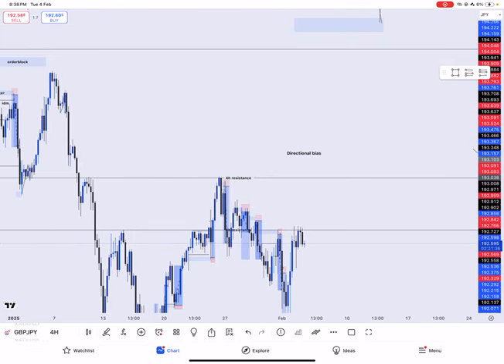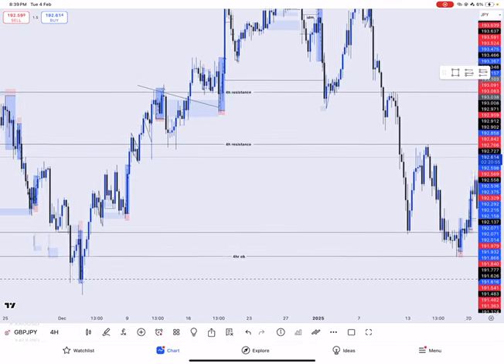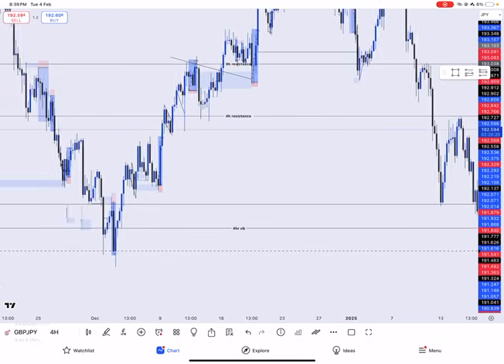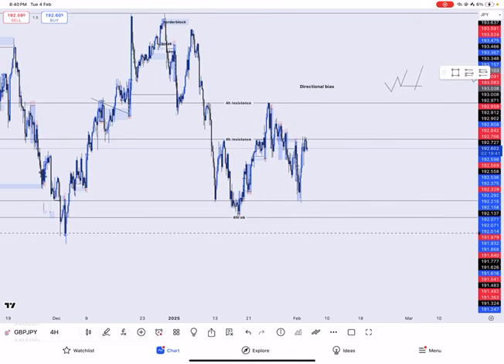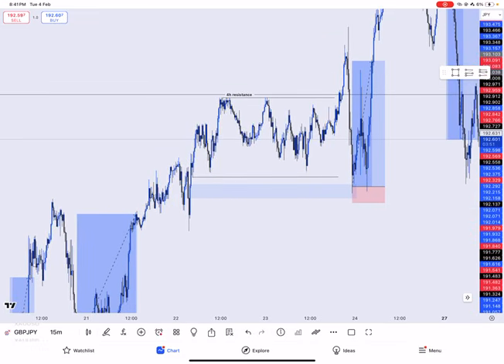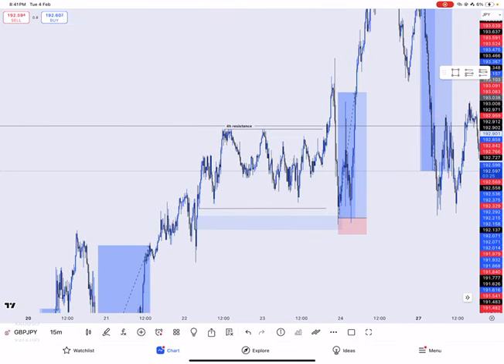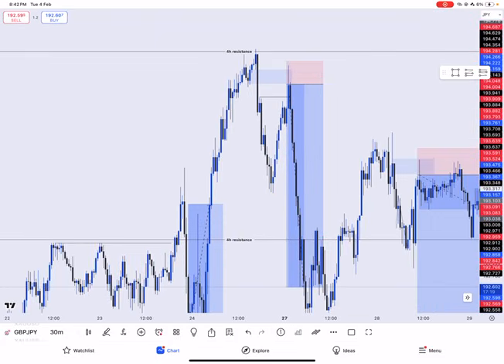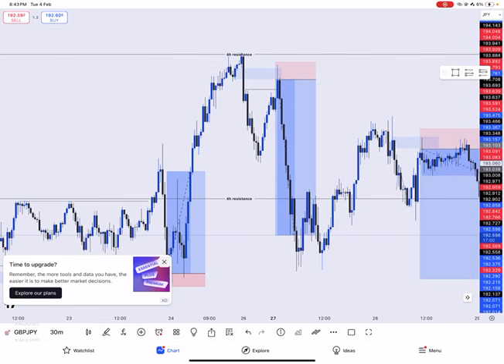A Brief on Directional Bias(Toni Iyke)